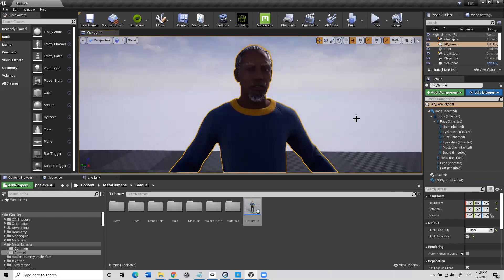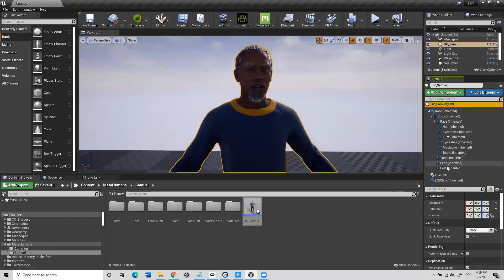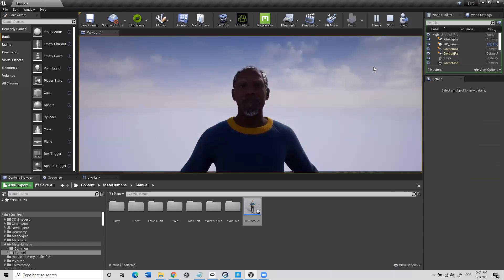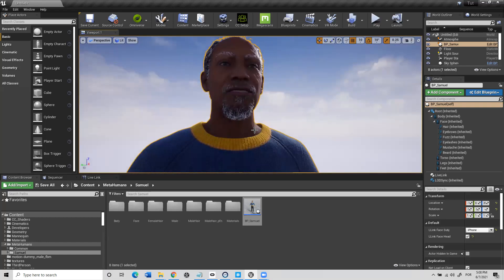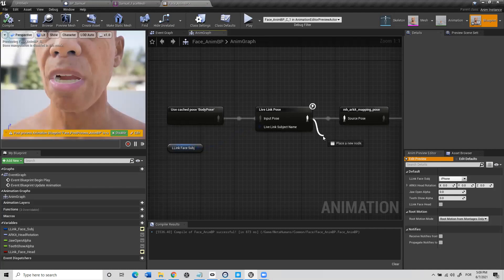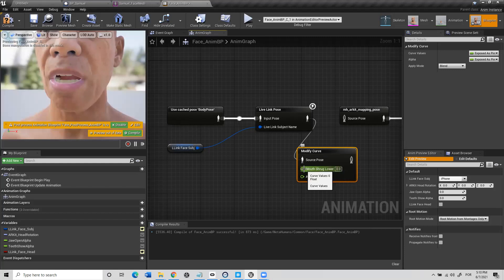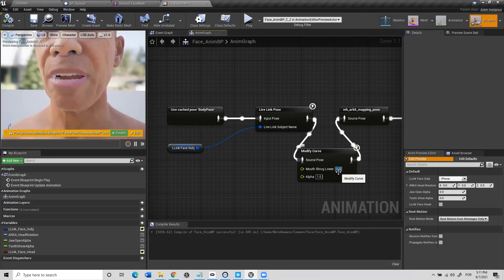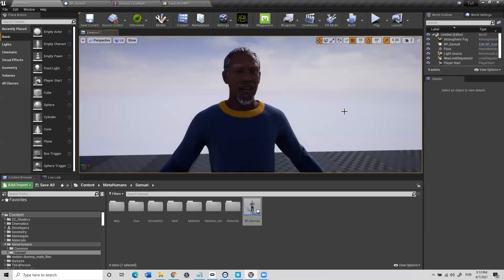TUTORIAL METAHUMAN: IPHONE BETTER MOUTH MOVEMENT AND HEAD ROTATION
Just two simple tips to get your facial mocap better using an Iphone that you can add to what i showed you on my previous tutorial